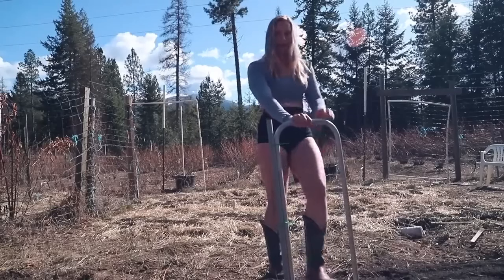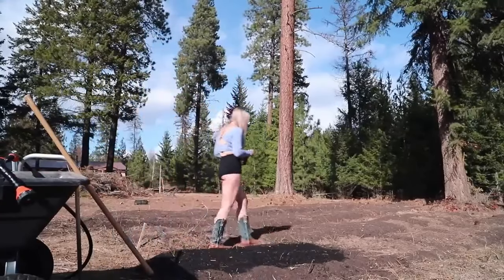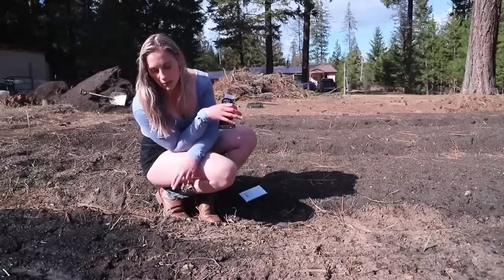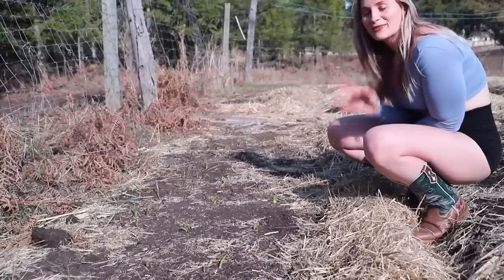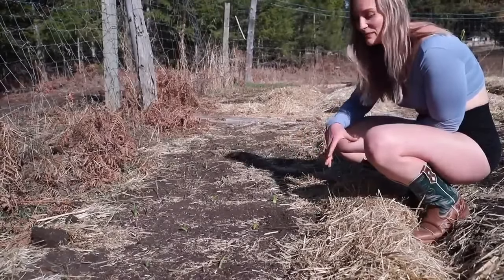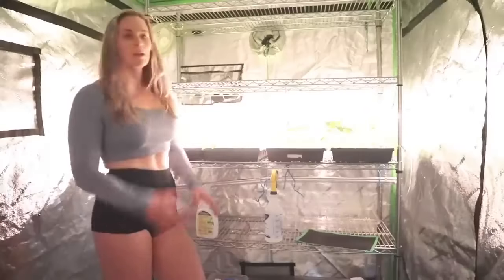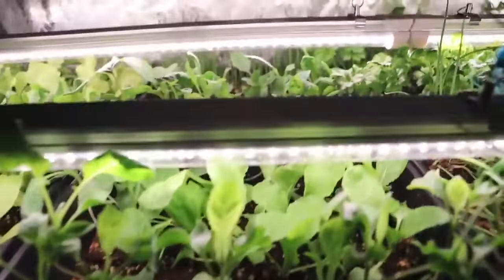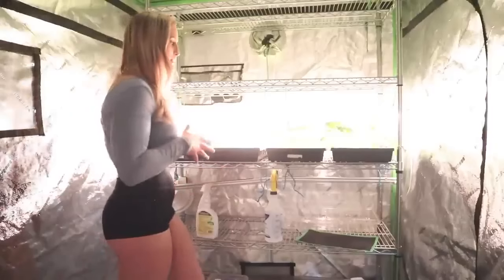hot girl solo camping। Cooking , bathing sexy girl ।Young Woman Alone Surviving OFF GRID।।